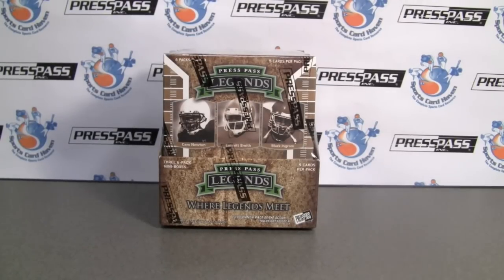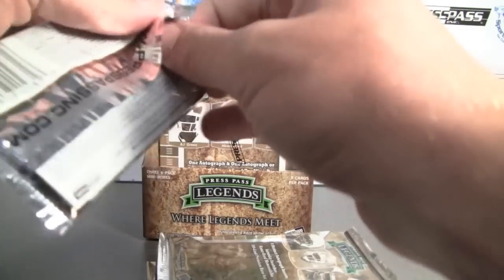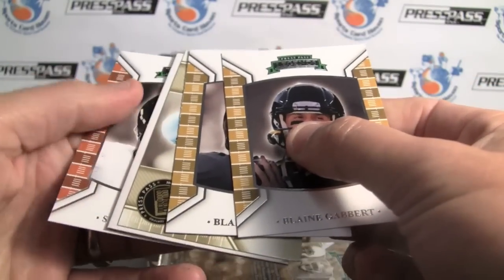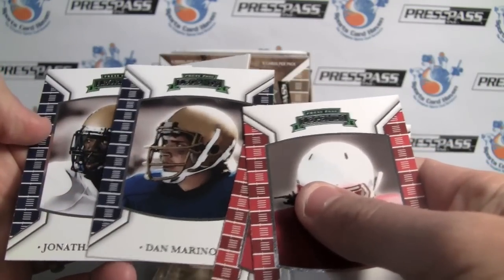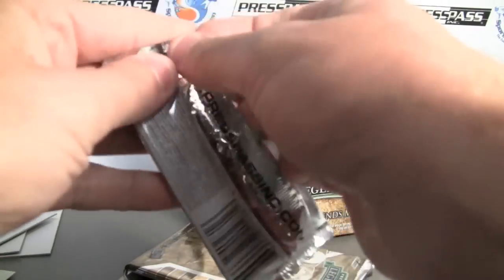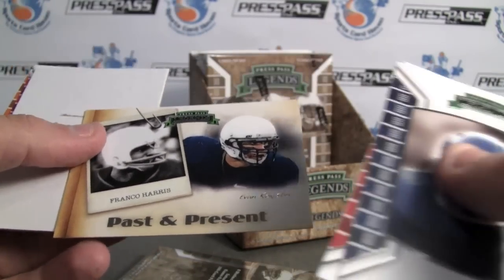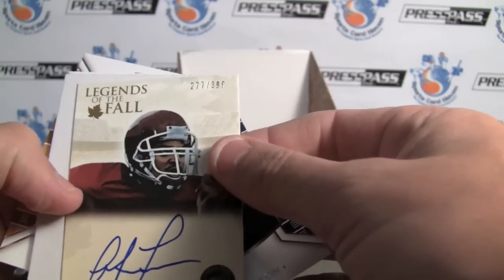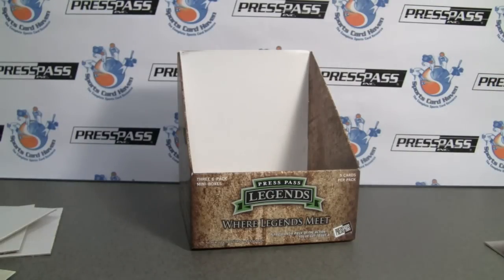Sportscardhaven Reviews: 2011 Press Pass Legends Football